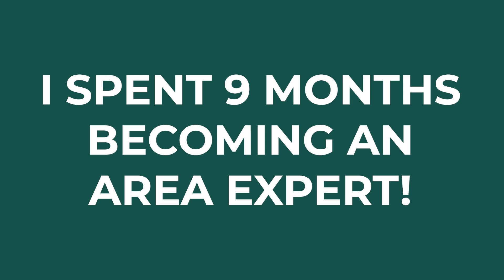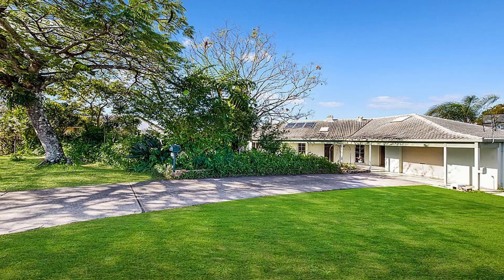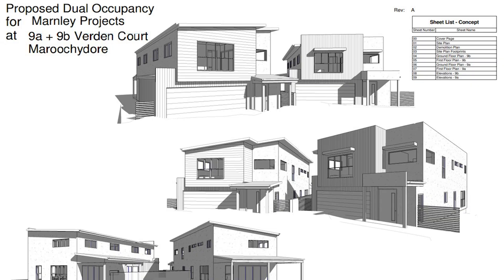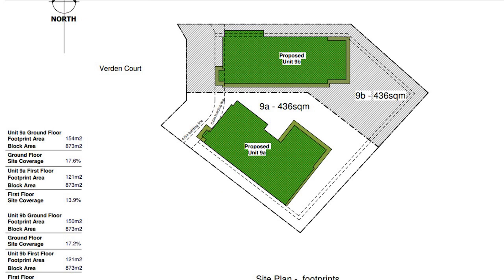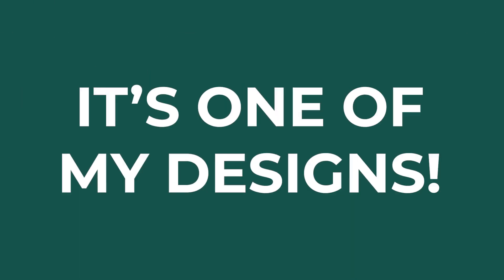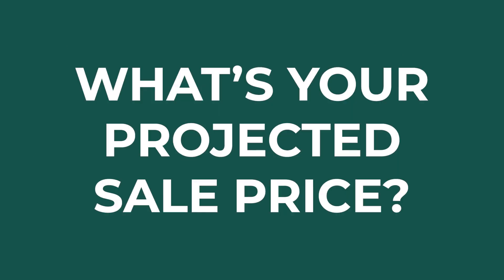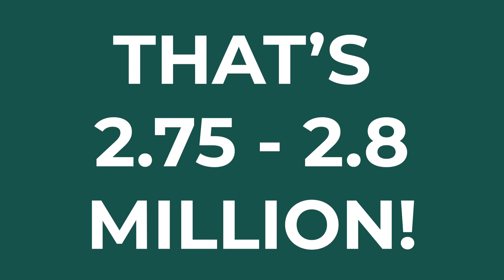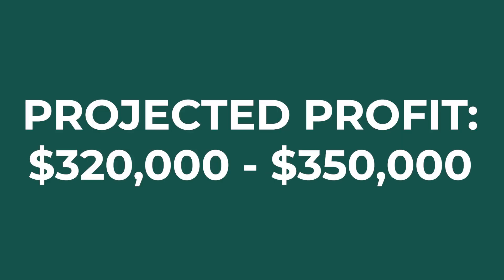Here's How Andy Walked Away With $300K From His Property Investments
"Elite Mentoring was the next step to get me to where I really wanted to be and my goals that I had were going to need that"

Andy has shown us what is possible if you put in the work! With an expected healthy profit over $300K and his best piece of advice "break it down into bite-sized chunks".

If you are interested in starting your very own property journey then head

0:03 - Introduction to foreign interest in property
0:08 - Motivation for taking the Elite course
0:17 - Setting ambitious goals
0:26 - Discovering the property through an agent
0:41 - Attraction to the property's size and position
0:48 - Realizing the potential for a dual occupancy
0:54 - Increase in property value and purchase price (790,000)
1:09 - Custom design with a draftsman and builder
1:24 - Experience with property ownership and renovations
1:32 - Estimated total cost (1.1 million)
1:43 - Valuation estimates (between 1.35 and 1.4 million each)
1:51 - Post-interest and expenses profit projection (2.75 million)
1:59 - The importance of breaking goals into smaller steps
2:05 - Conclusion and the satisfaction of progress